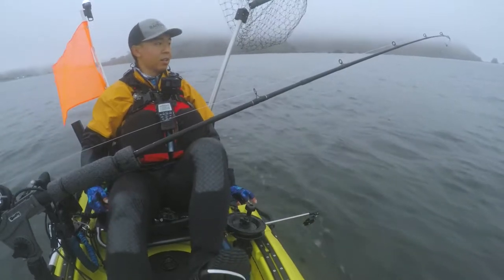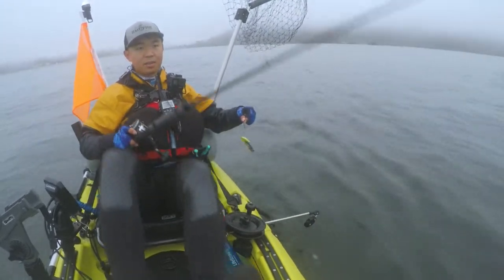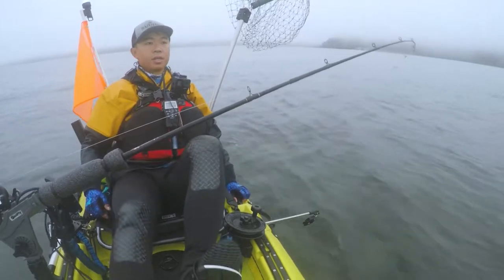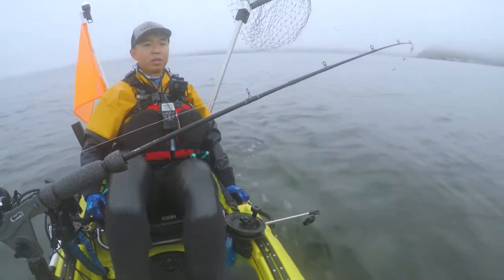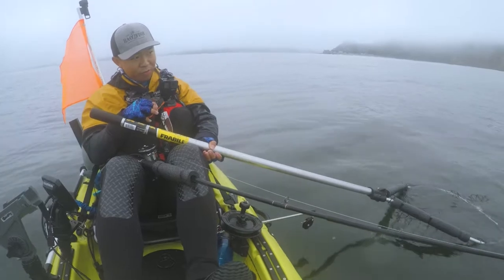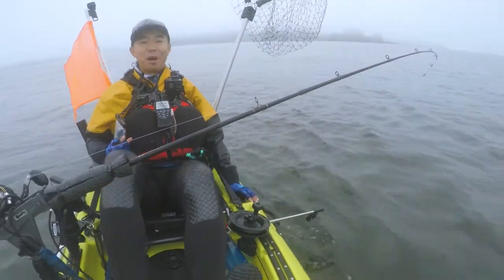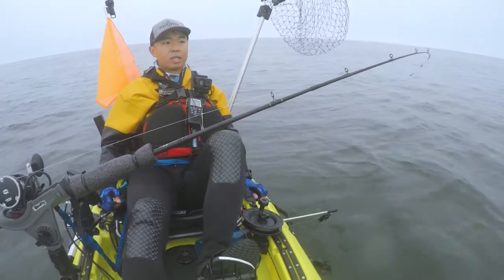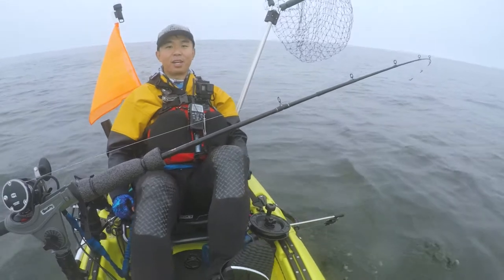EPIC KING SALMON FIGHT from a KAYAK! | LIVE Heart Rate Count!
🐟🎣 EPIC KING SALMON FIGHT from my Kayak, my heart is still pumping hard after my first KING SALMON hook up on the Pacific Ocean.  I put my watch ❤️️heart rate data in the video so you can see how excited I get!

Want to find the Salmon ? I got you covered with my weekly NEWSLETTER SIGN UP

Beginner tips that I learned for Salmon Fishing: 1. pedal fast when you get a bite so your downrigger clips off your main line
2. Trolling speed on kayak : 1.5mph
3. Use brined herring, they are shinier and last longer than just frozen bait
king salmon photo credit: Nick Longrich